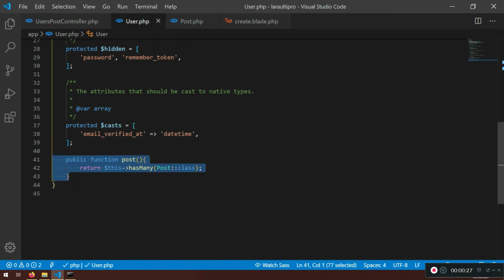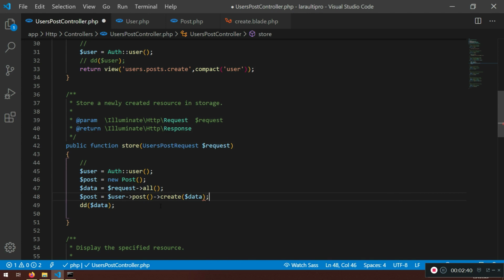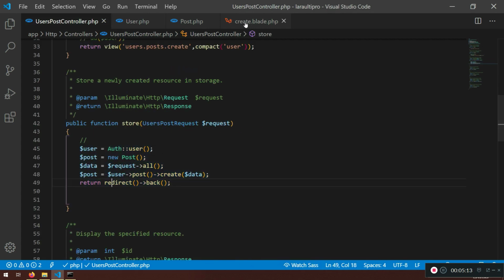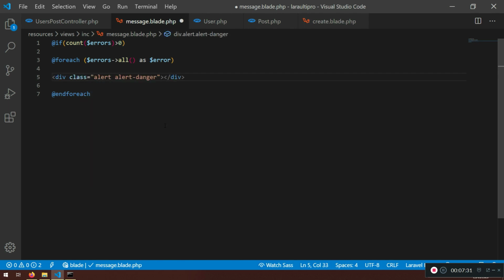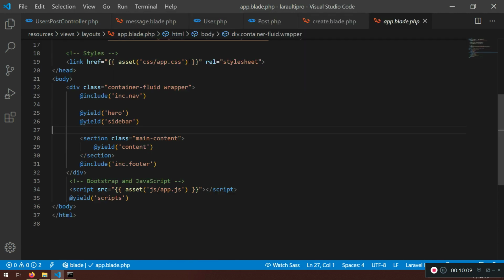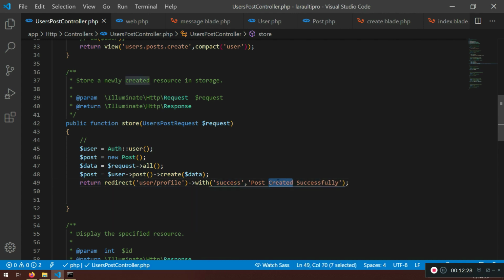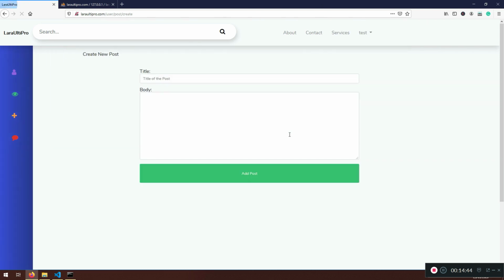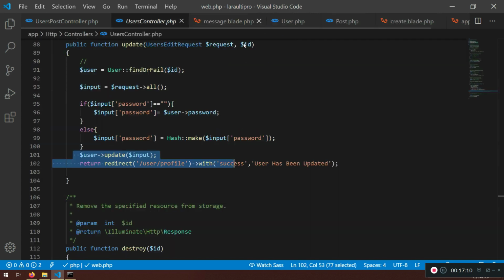11 Laravel Relate The Post Created By Which Authenticated User With Redirect And Session Message 3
Laravel, Authentication 2020, Authenticated users post only

3- Laravel Premium Design - Laravel 7 Front End Design & Setup with NPM, Node Webpack and Sass
4 -Laravel PHP Framework Tutorial - Full Course for Beginners (2020) | Build a News App with Laravel 7
5 -Laravel PHP Framework Tutorial - Full Course for Beginners (2020) | Build a News App  with Laravel 7

FOLLOW ME

--- QUESTIONS? ---

Hi Anyone, My name is Rick and I have created this as part of free course.
Check out the video and let me know.
There are Laravel, PHP,SASS,FLEXBOX,JQuery and Bootstrap parts.